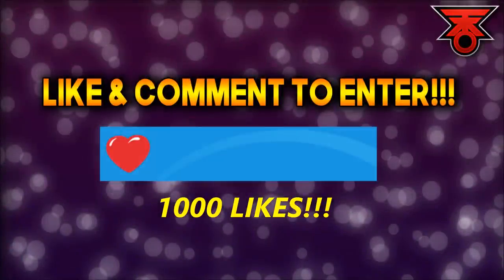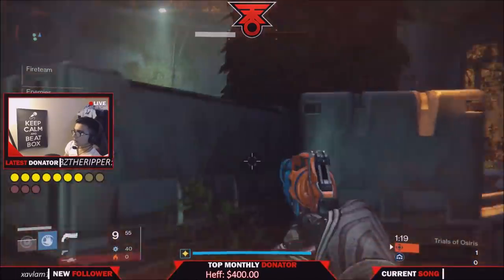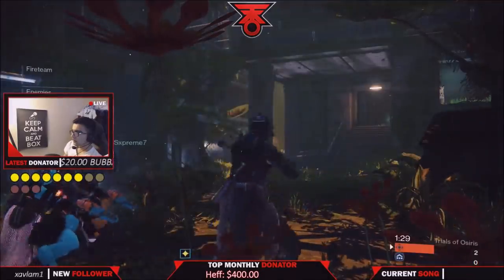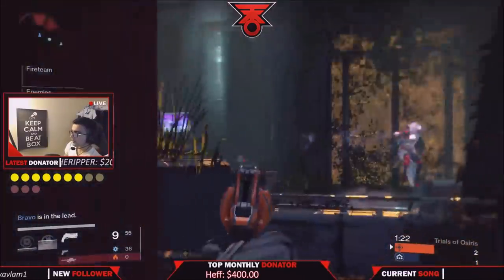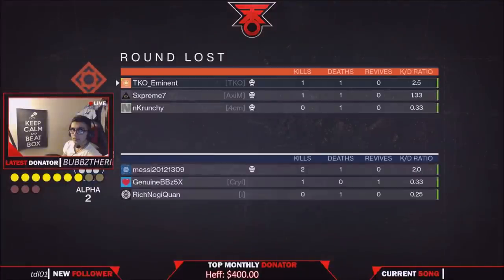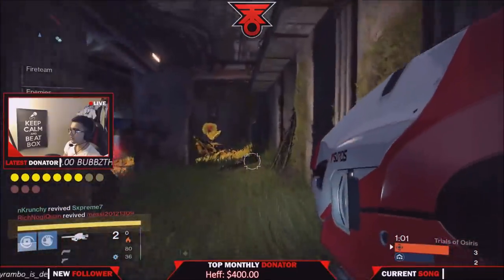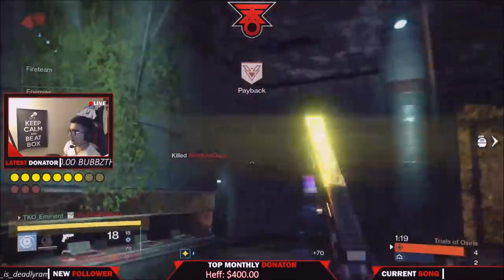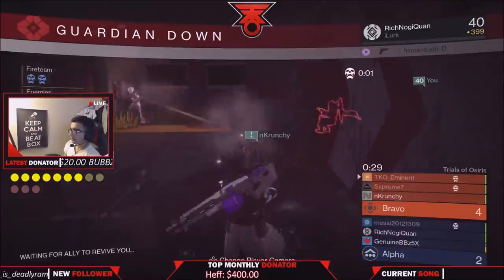Destiny | HOW TO GO FLAWLESS ON ASYLUM! BEST TRIALS STRATEGY! BEAT TOP PLAYERS! GET FLAWLESS!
EASIEST strategy to go FLAWLESS on ASYLUM! Read EVERYTHING below to see how YOU CAN GET A GUARANTEED FLAWLESS with TKO GAMING. Love you all!

Snap Chat
► realTKOgaming